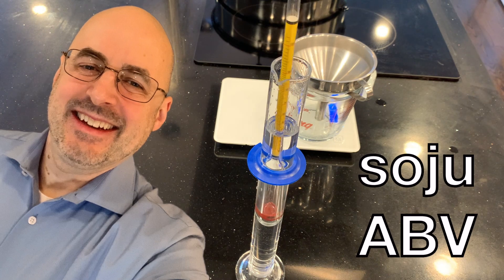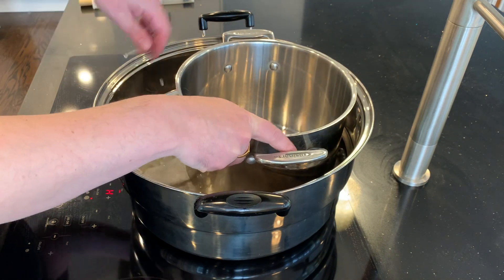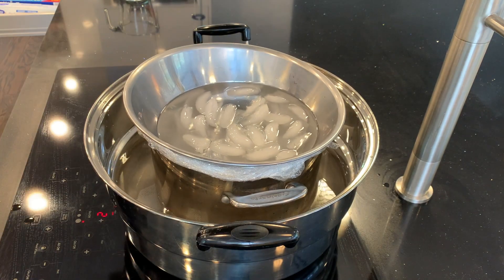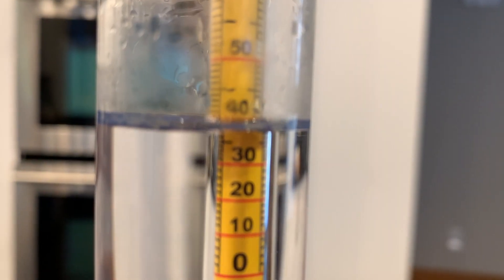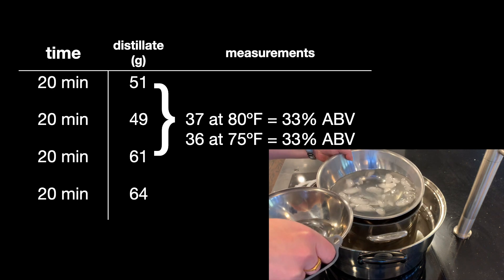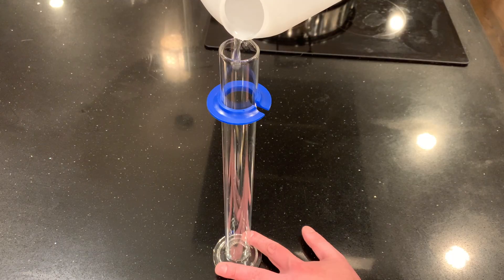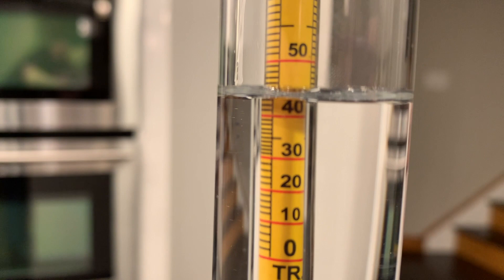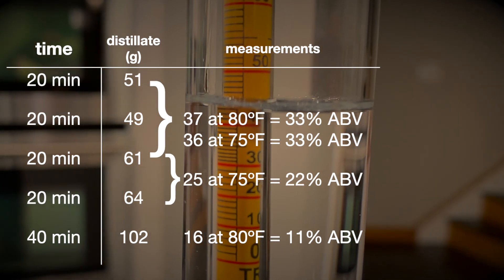Soju ABV hydrometer measurement alcohol by volume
Hydrometer for distilled spirits:

Glass test cylinder:

Tiny glass bottles for soju: